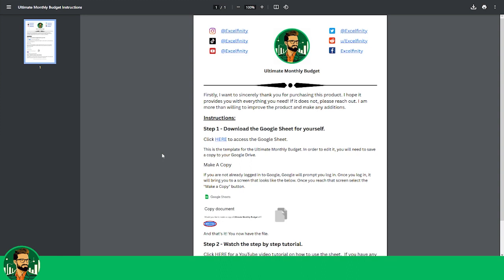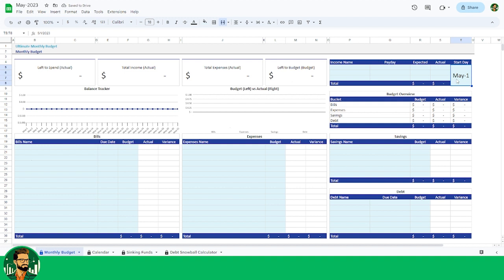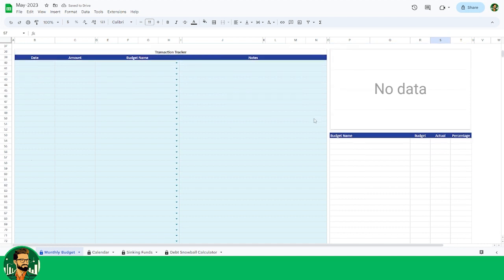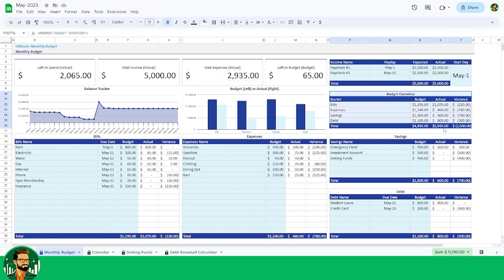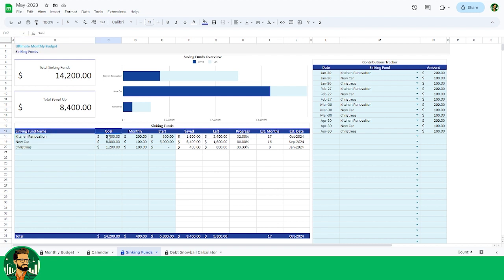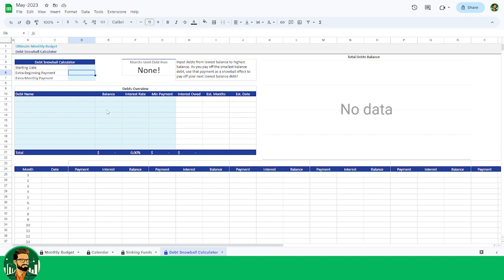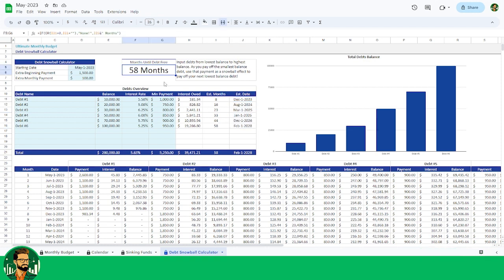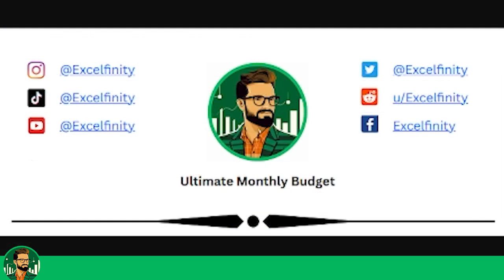Ultimate Monthly Budget | Tutorial Video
This is a step-by-step tutorial for the Ultimate Monthly Budget Google Sheet.

My patrons help me make these spreadsheets. You can also get some perks, like being able to request what Excel or Google Sheet template I make next. Thank you for becoming a patron!